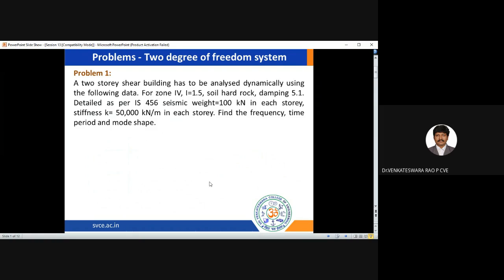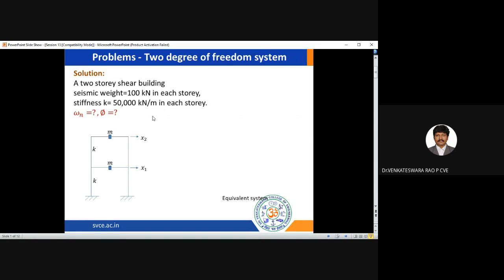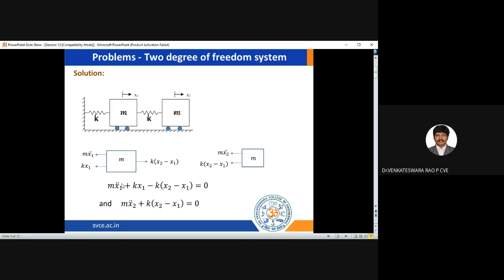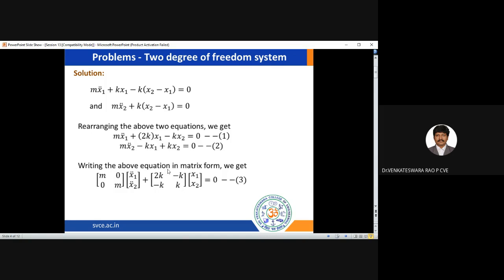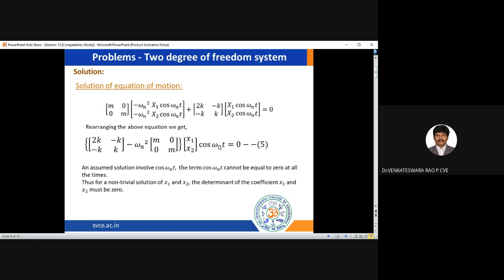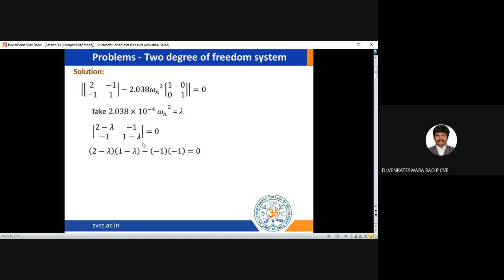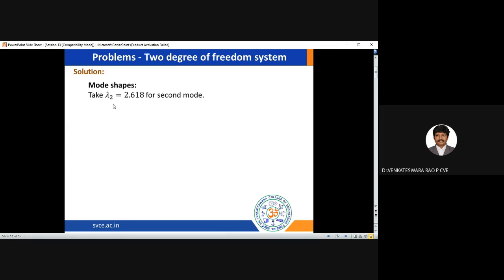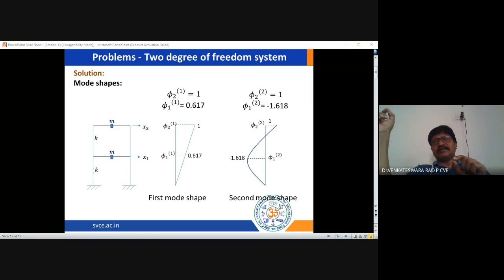Two degree of freedom system problem solution - Structural Dynamics & Earthquake Engineering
Subject: CE18703 - Structural Dynamics & Earthquake Engineering

Speaker
Dr. P. Venkateswara Rao
Professor
Department of Civil Engineering
Sri Venkateswara College of Engineering